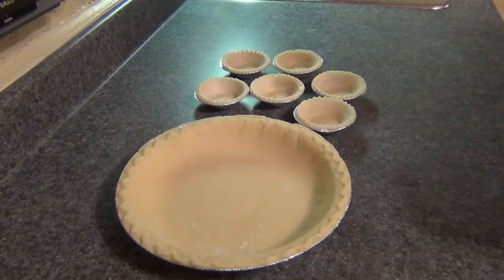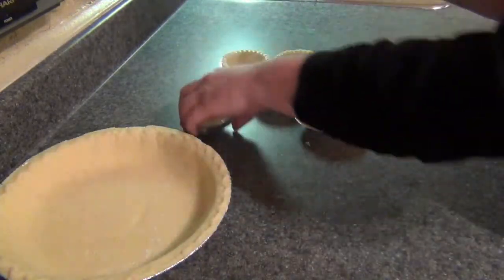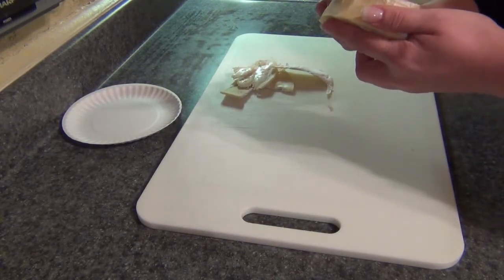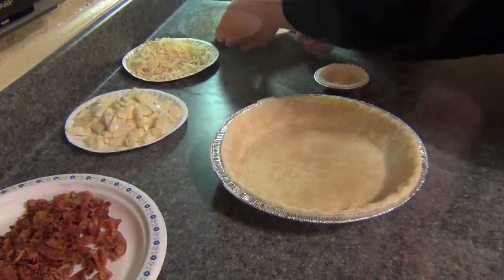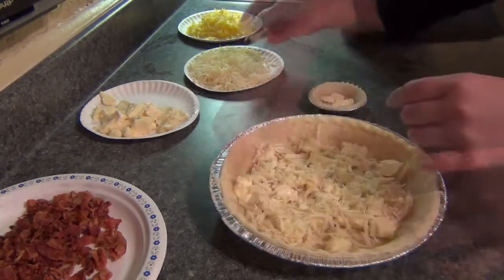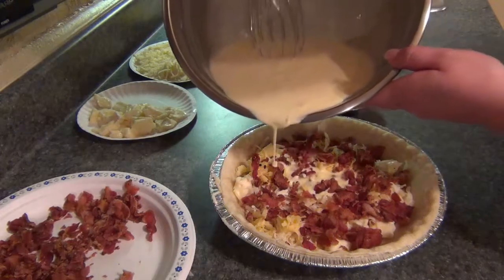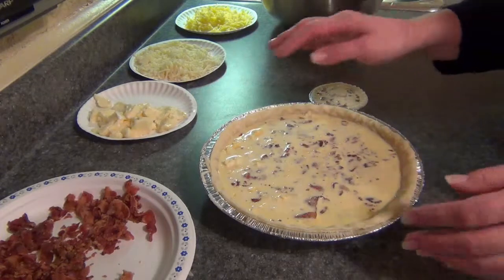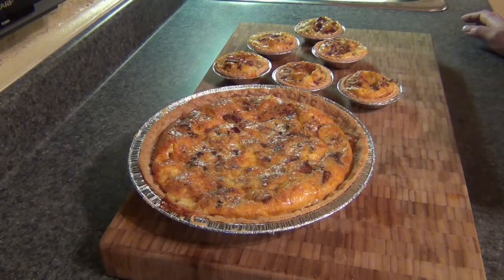Bacon And Three Cheese Quiche!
If your a quiche lover your going to love this! These three cheeses work so well together, top it with bacon and who can resist!